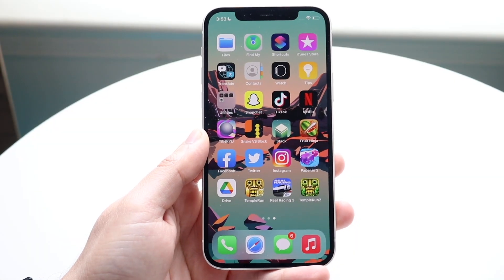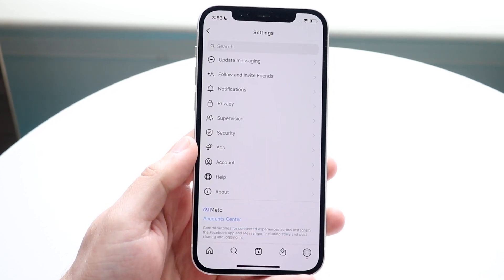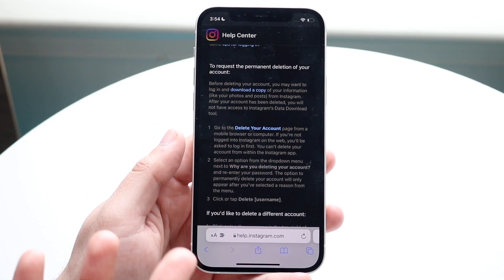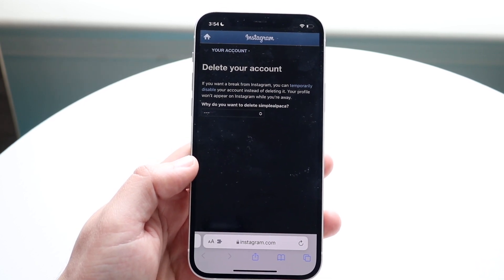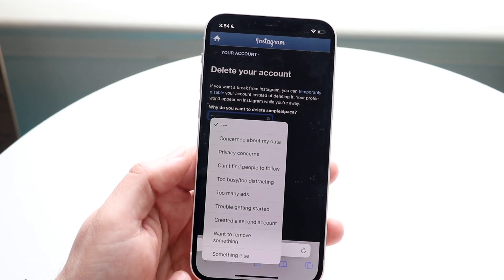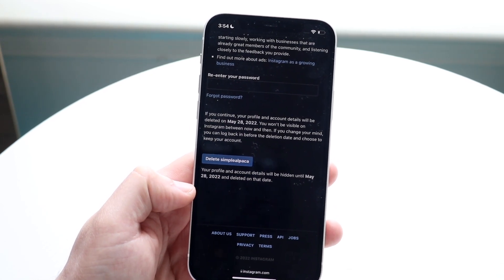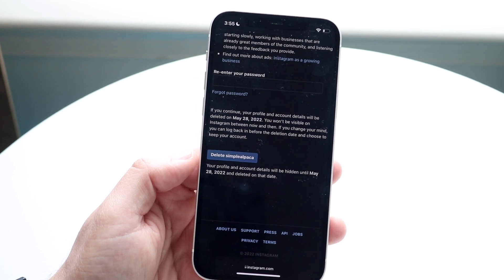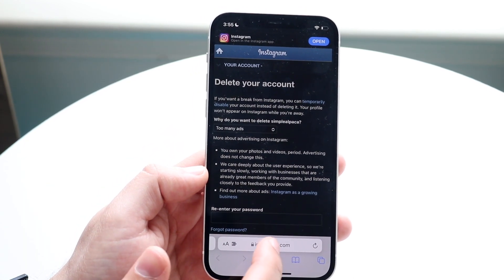How To Deactivate Instagram Account! (2022)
Here is exactly How To Deactivate Instagram Account! (2022)